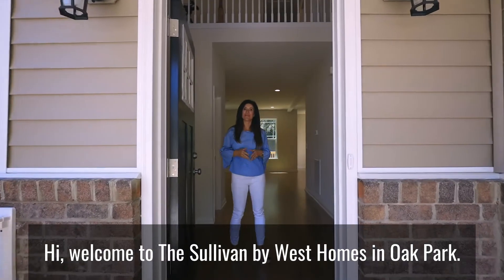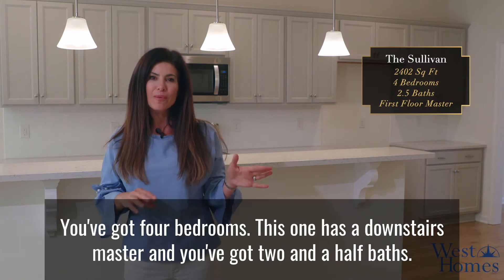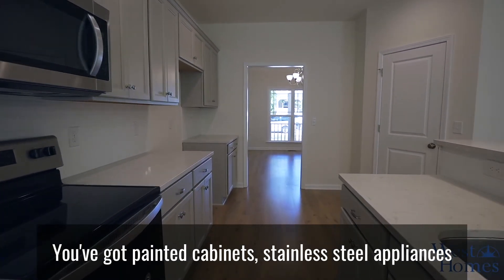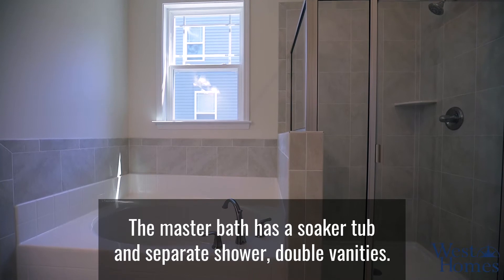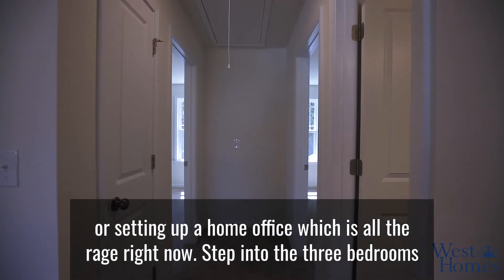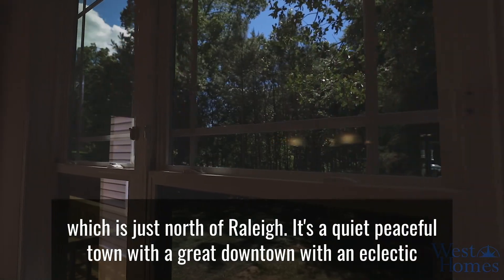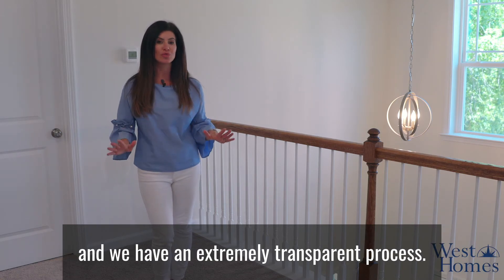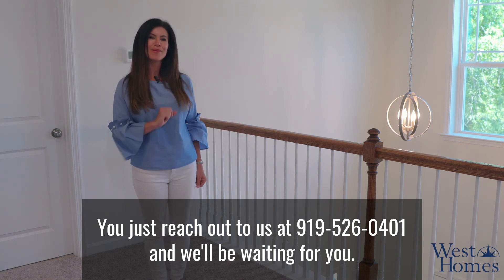The Sullivan - Oak Park